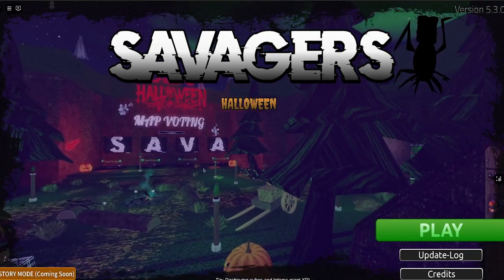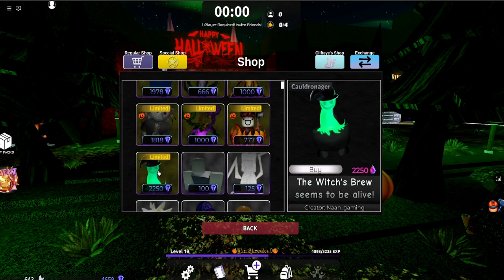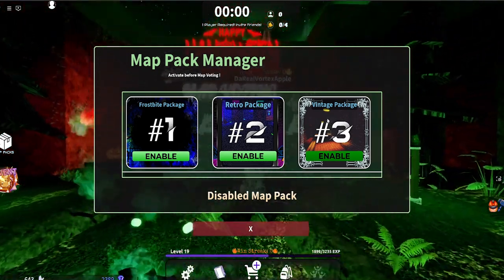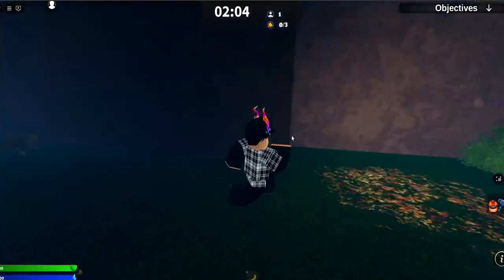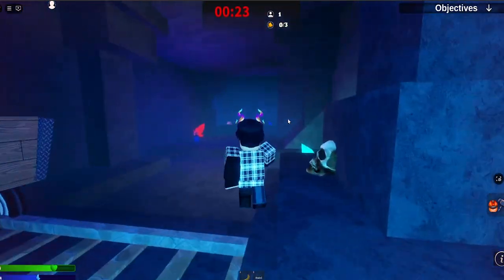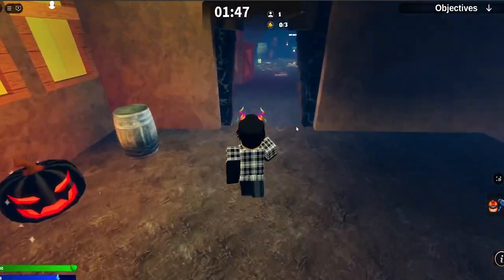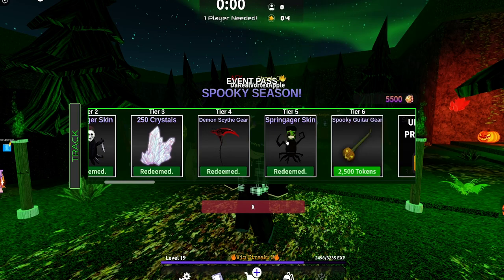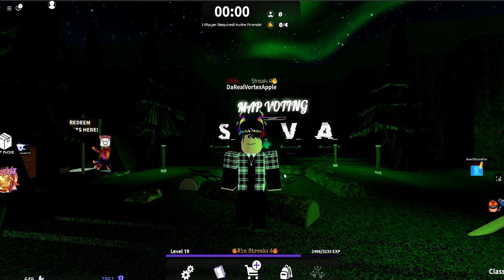Savagers HALLOWEEN UPDATE 2024!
In this video we explore all the brand new features in the brand new update for Roblox Savagers! Savagers is a game inspired by BEAR (Alpha) and is a game developed by me!

BECOME A YT CHANNEL MEMBER!